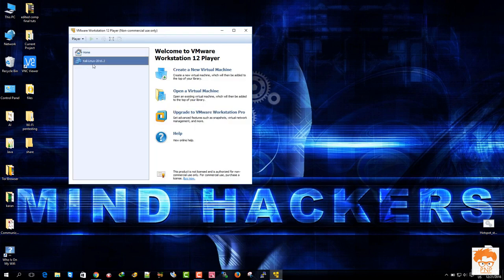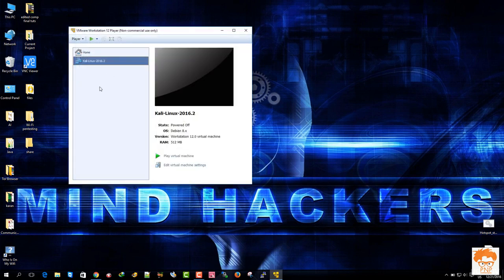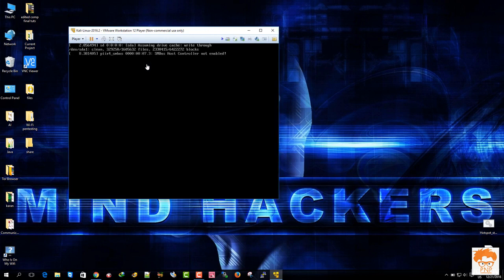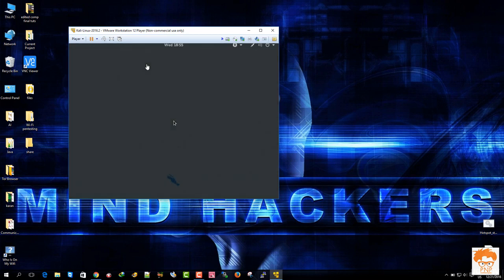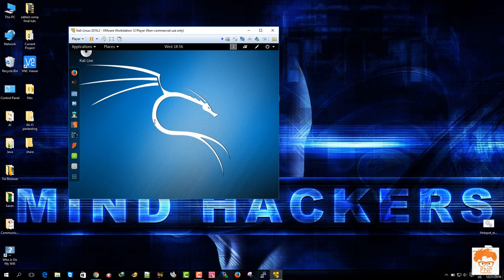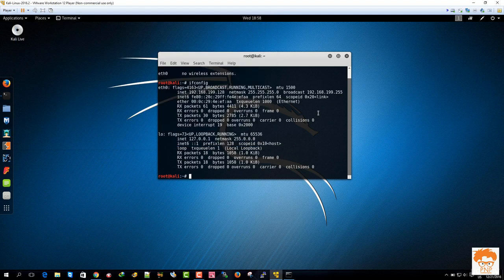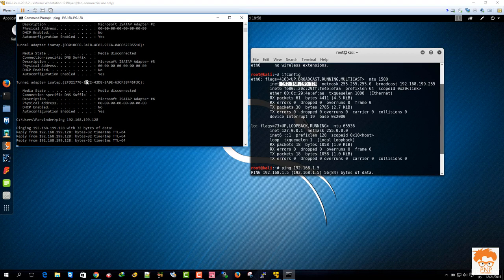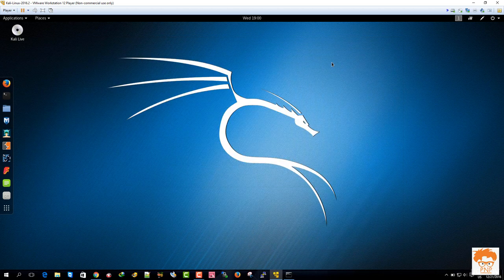Setting up Hacking Weapon on your Computer |2